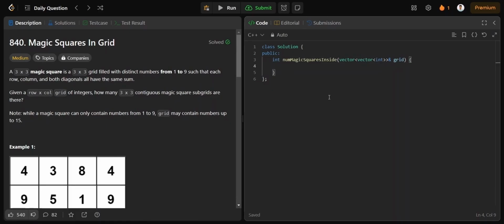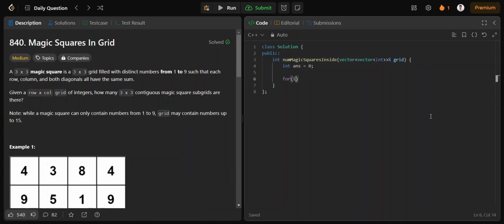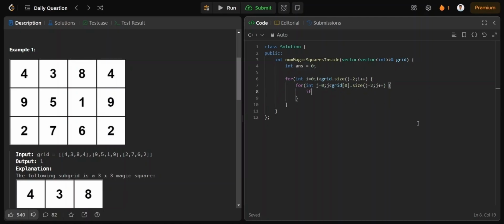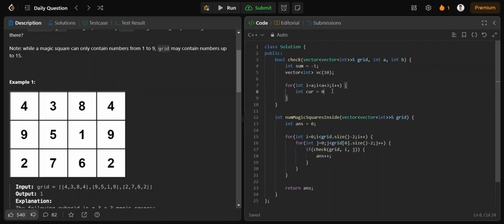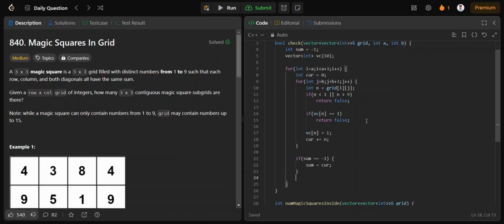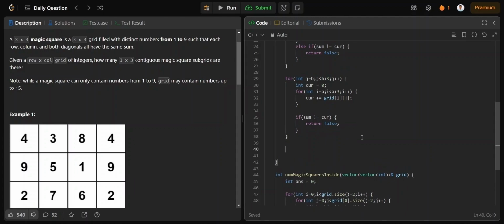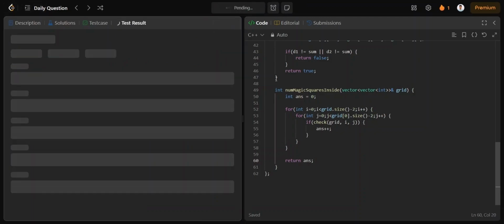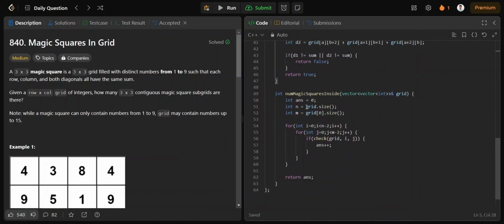Solved LeetCode Problem 840 || Magic Squares In Grid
In this video, I walk you through the solution to LeetCode Problem 840 - Magic Squares In Grid. I explain the problem statement, break down the approach to solve it, and provide a step-by-step coding implementation in C++/CPP. Whether you're new to coding challenges or looking for a clear explanation, this tutorial will help you understand and master this classic problem.